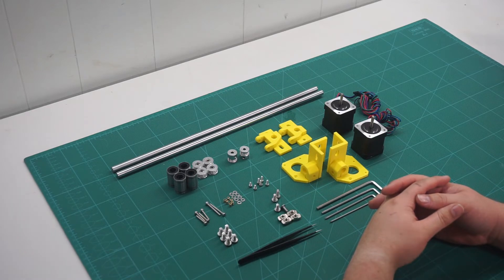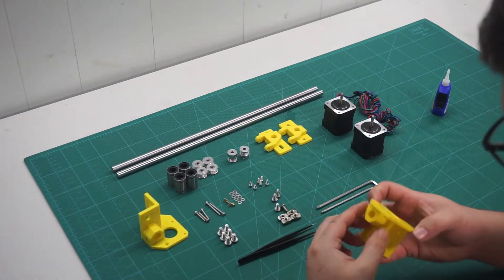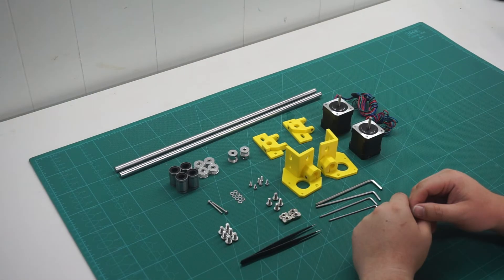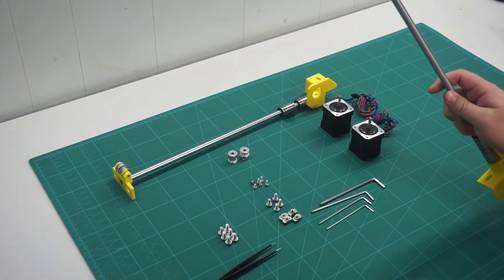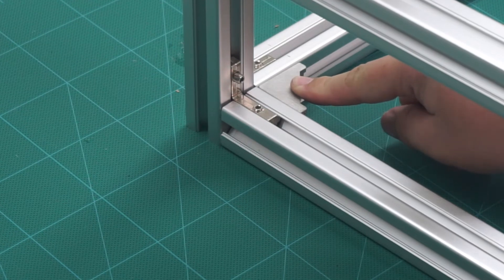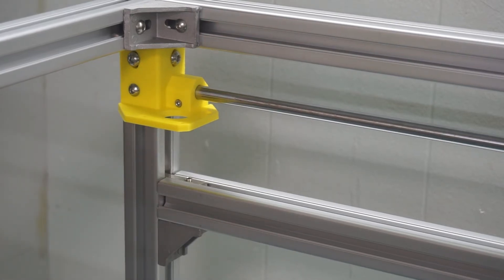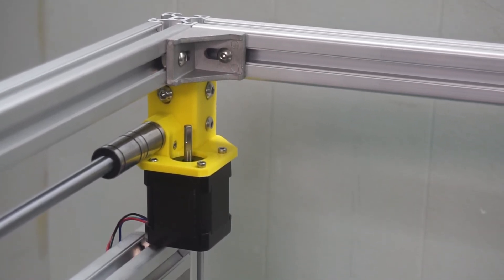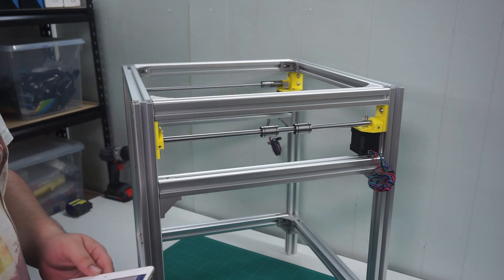Build: Hypercube Evolution - Part 2 - Y Axis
Follow me as I build my own Hypercube Evolution 3D Printer. In this part we will assemble the Y Axis and install it into the frame.